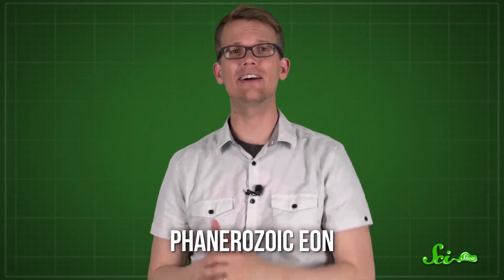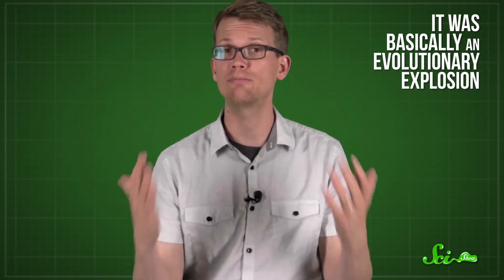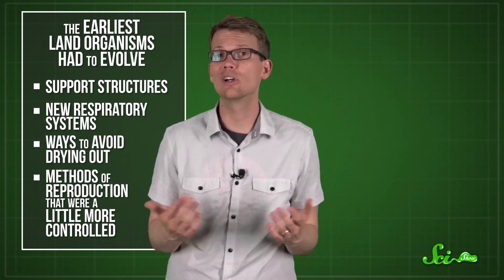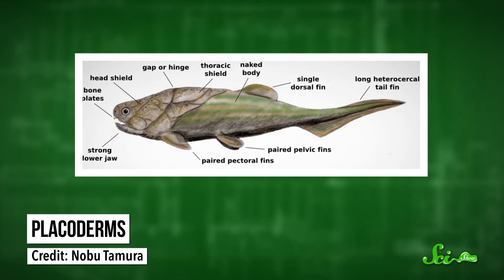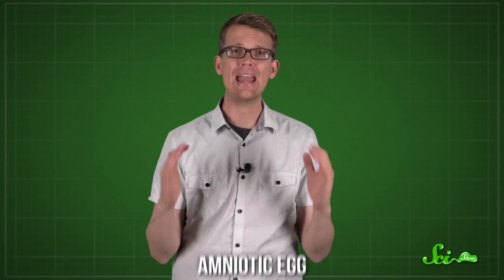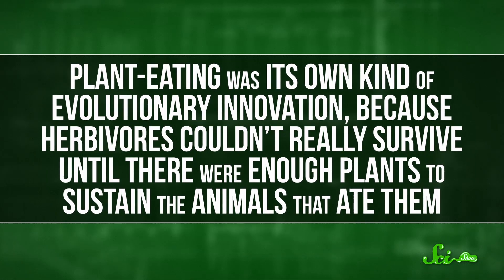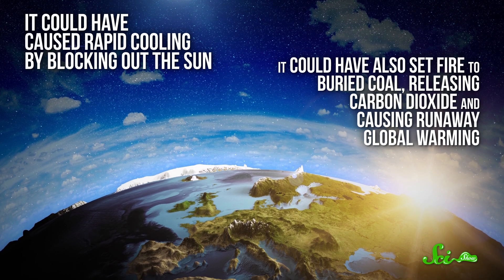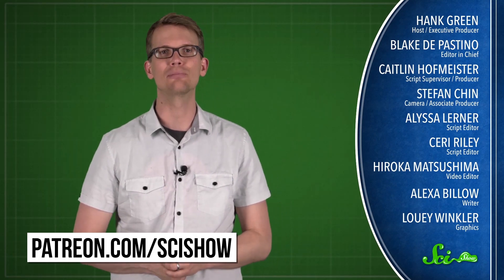When Did Life on Earth Really Take Off? | The History of Life Pt. 2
Right at the beginning of the Paleozoic, there was a huge explosion of more complex life—that’s when things started to get really interesting. Join Hank Green for our second installment on the history of life!